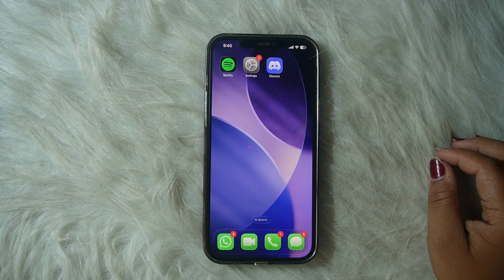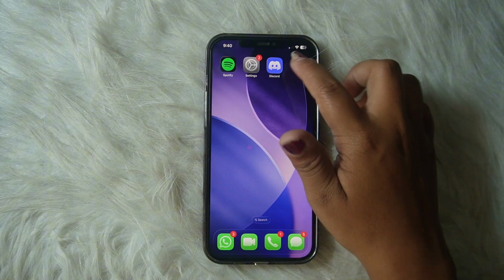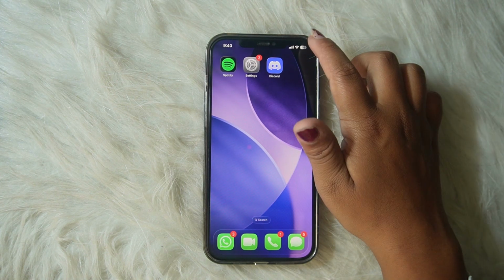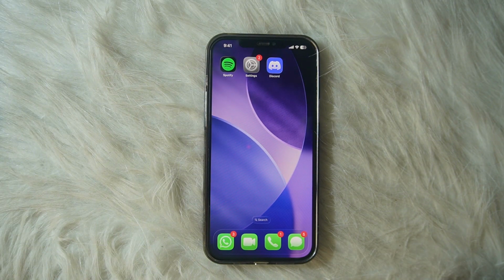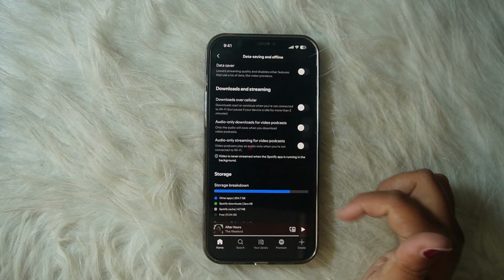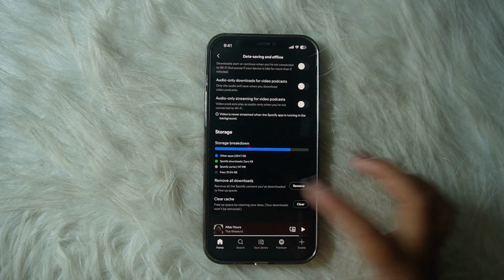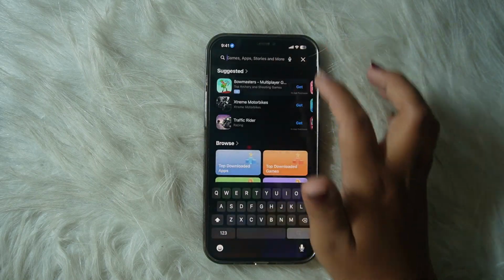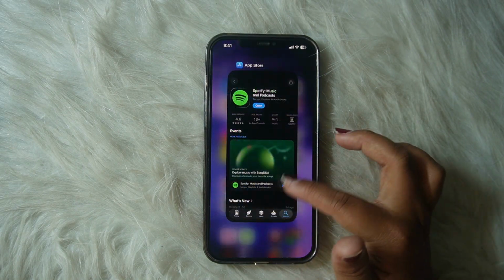How to fix spotify not playing songs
Is Spotify not playing songs even when everything looks normal? In this video, we explain how to fix Spotify not playing songs so you can get your music working again without interruptions.

Learn how Spotify playback issues happen, including problems caused by weak internet, corrupted cache, outdated app versions, login glitches, or incorrect playback device settings.

If you're focused on fixing the issue, we also cover practical solutions like restarting the app, checking internet connection, clearing cache, updating Spotify, switching playback devices, disabling offline mode, and reinstalling the app if needed.

Watch until the end for a complete troubleshooting guide. By the end of this video, you’ll know exactly how to fix Spotify not playing songs and restore smooth music playback.